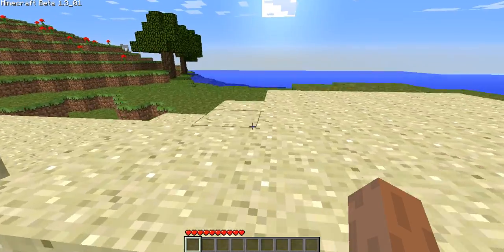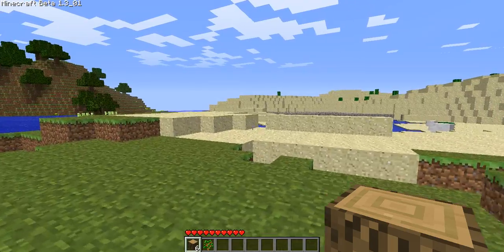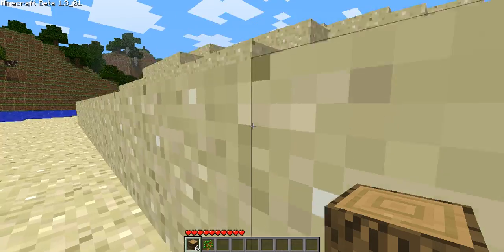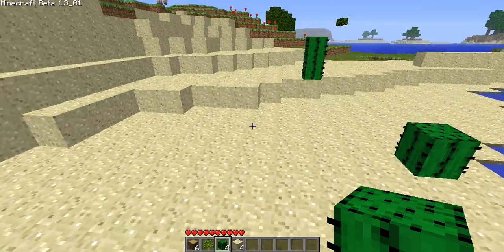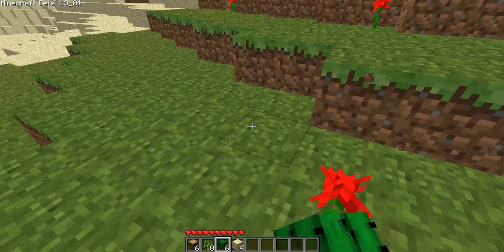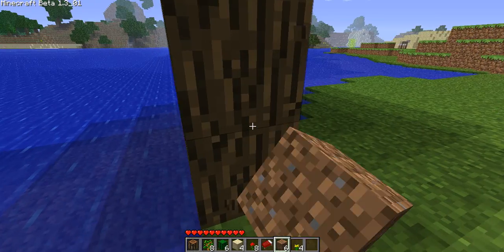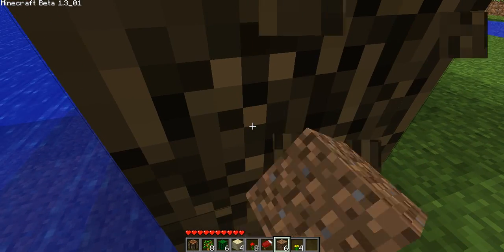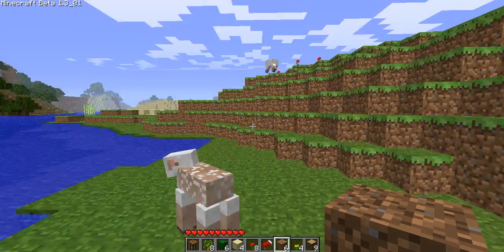404 Survival Ep. 1 Dive Bomb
We dive into the firey abyss.